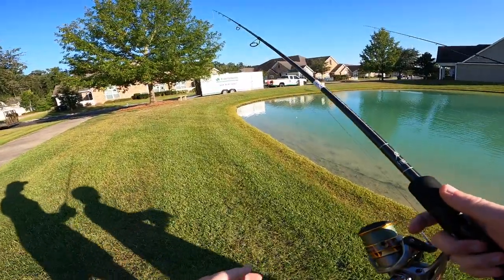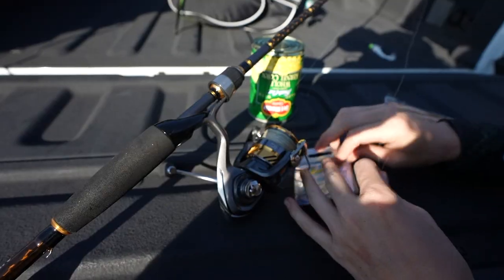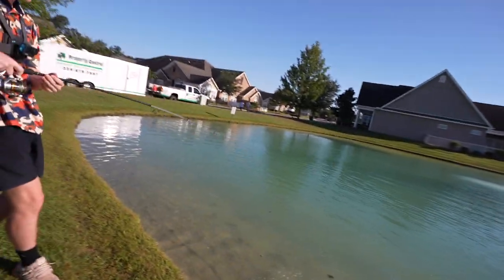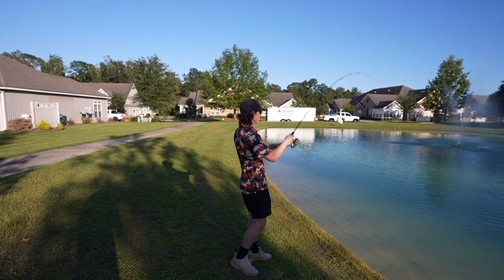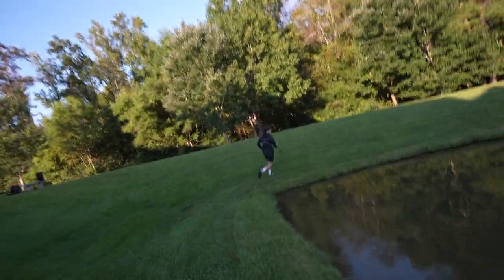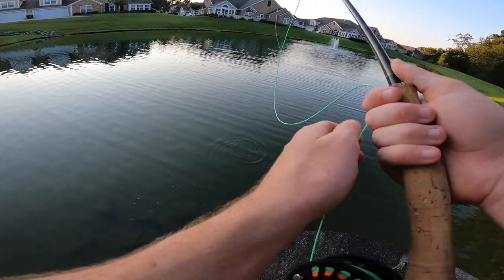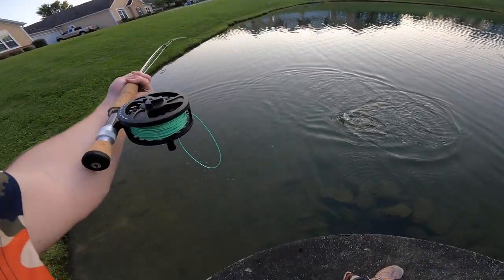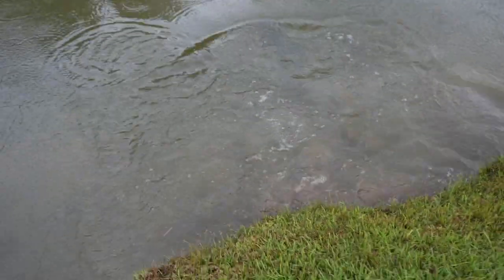Catching NON-NATIVE Fish In LOADED Urban Ponds (New PB)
Today we found a pond LOADED with non-native and invasive fish. So we CAUGHT them! Snag some gear below to stock up for fall!

Save $10 off first order from Karl's with code: LOGAN10 - (must be over $25)

Fan Mail
Logan Anderson